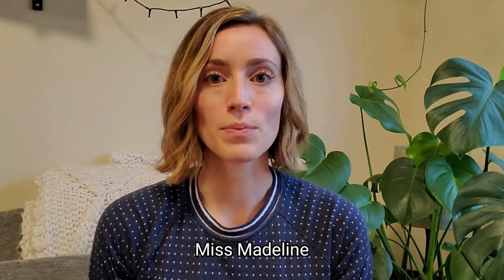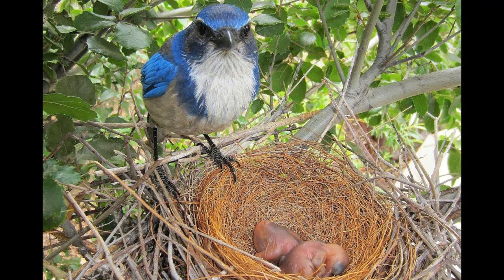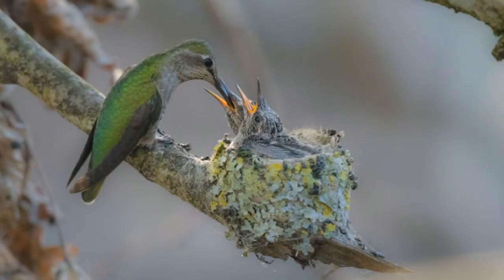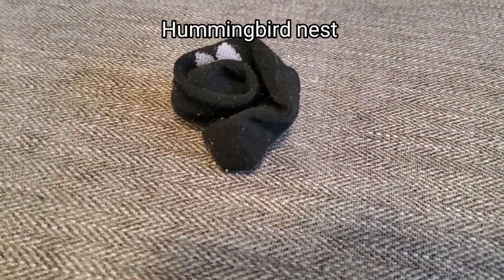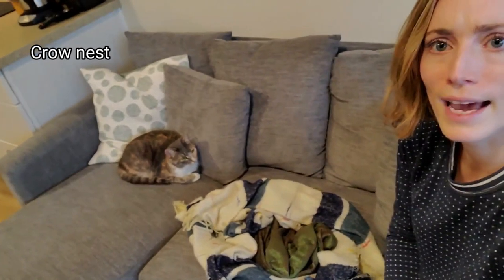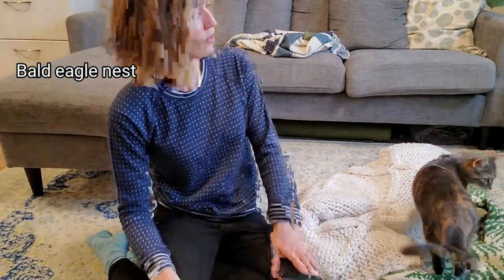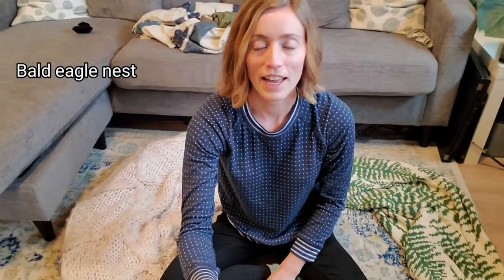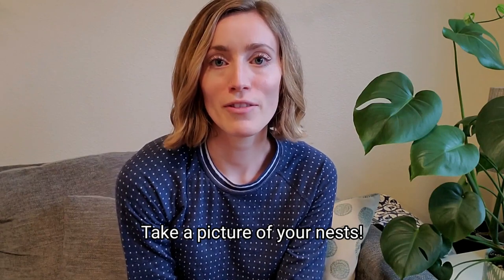Cozy Bird Nests!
In this video, Miss Madeline will tell you some facts about bird nests and show how you can create life-size bird nests at home out of cozy materials!